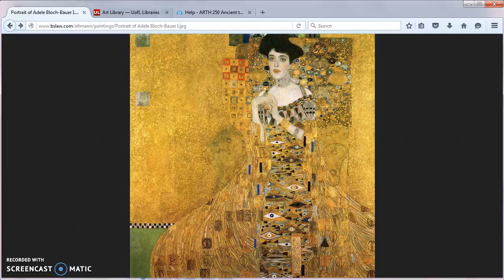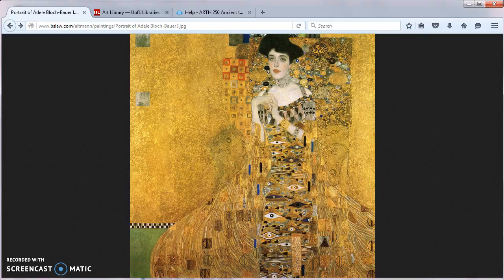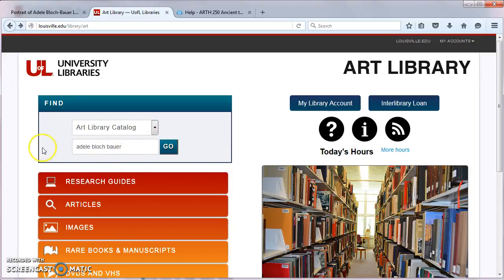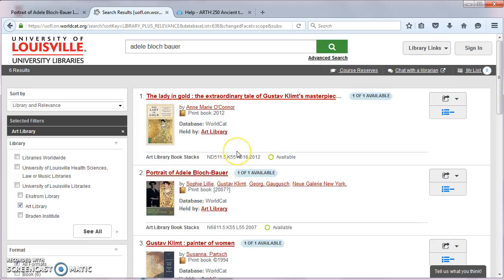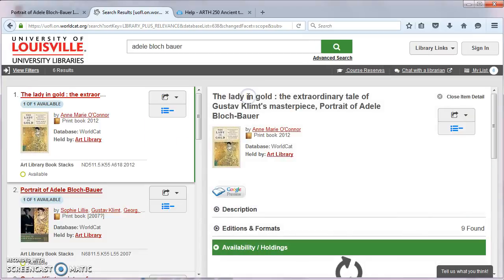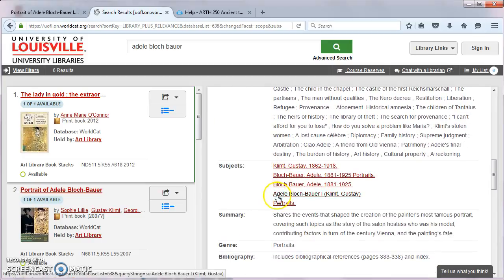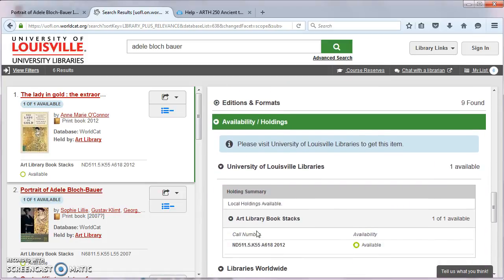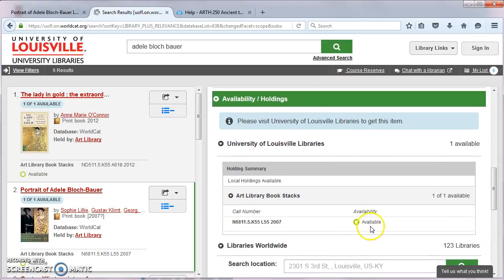Group B - Book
How to look up books in the art library catalog, and then find their location and call numbers.